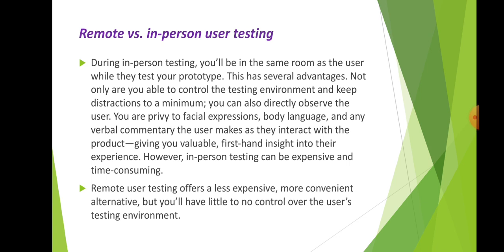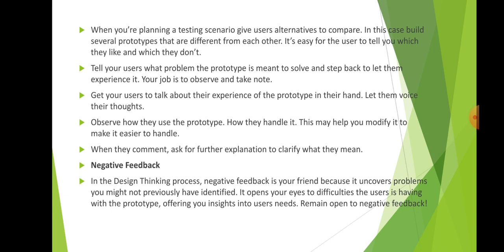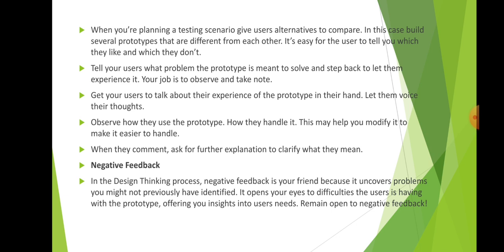Design thinking Lecture # 10 Иностранная филология 2 курс доцент Искиндирова С К